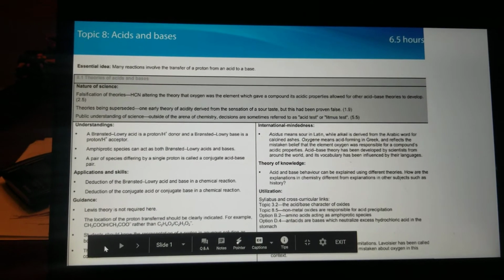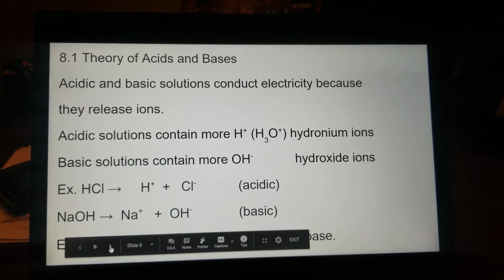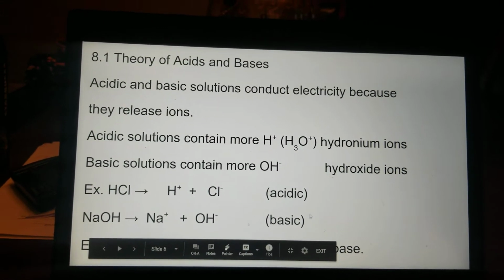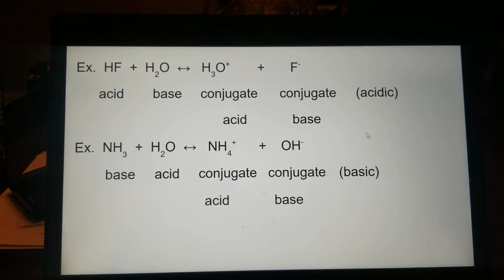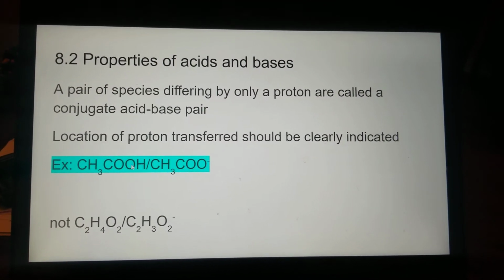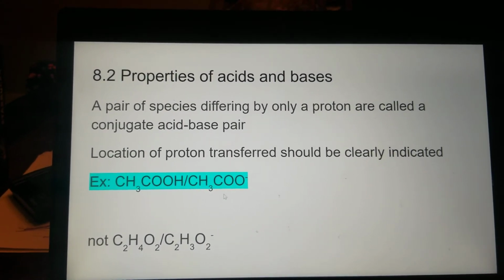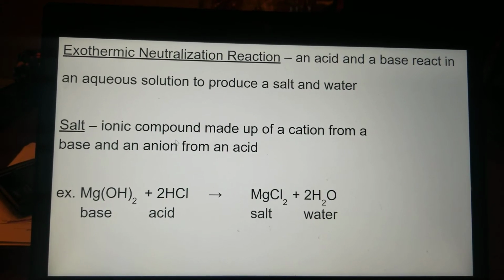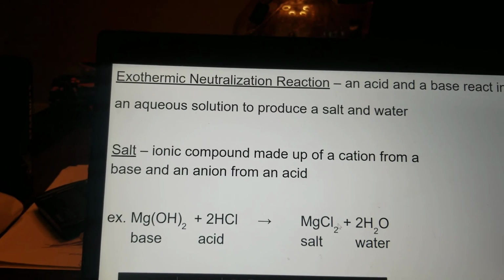Topic 8 lesson 1